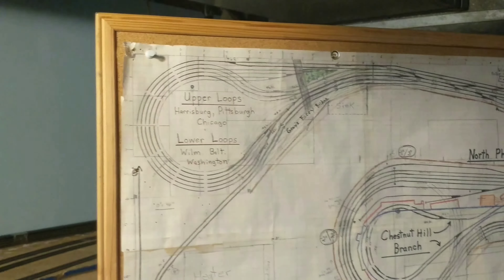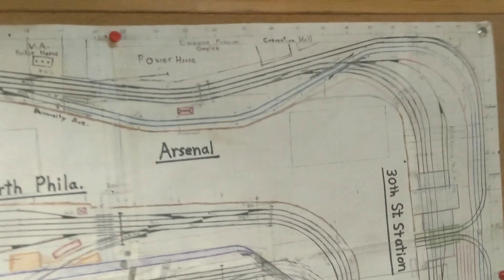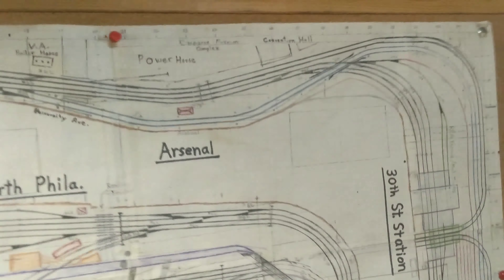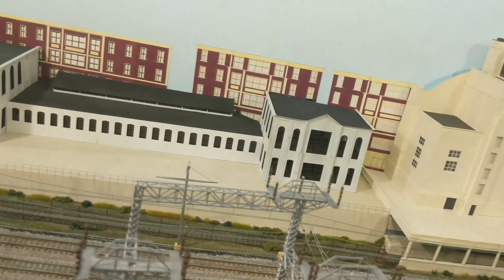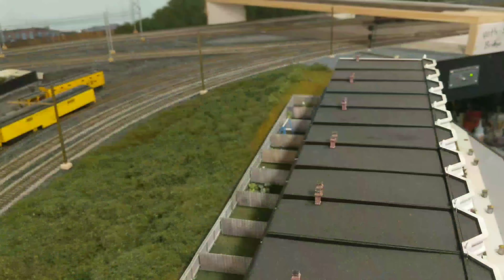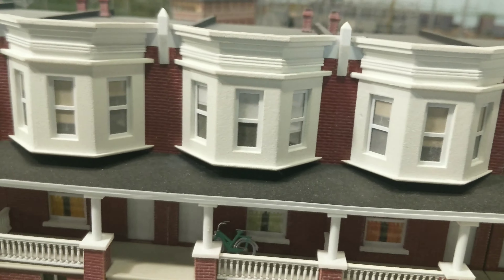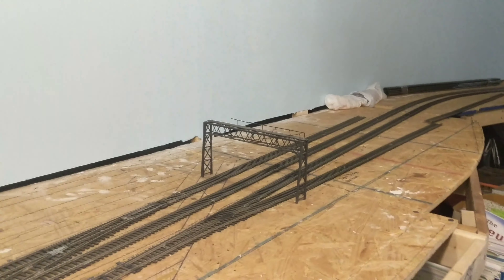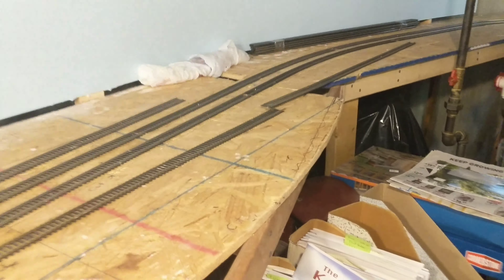PRR Philadelphia 1950s in HO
I apologize for the part where the video goes blank . Thought I paused it but I didn't .

 Charles' 29’ x 35’ HO layout, set in the 1950’s features the Pennsylvania RR in and around Philadelphia, PA. Highlights of the layout are; “Zoo” interlocking, 30th St. Station and the “High Line” in West Philadelphia. Layout features a 4-track main line, hand built PRR style catenary (under construction), PRR style signal system (under construction), and custom built buildings representing those found in the area.